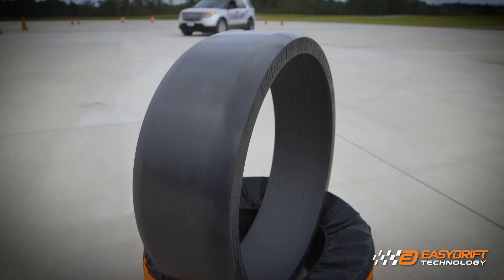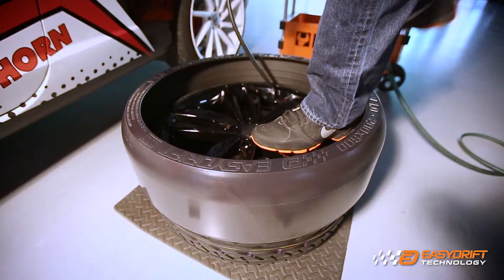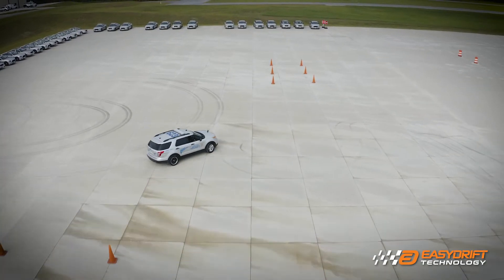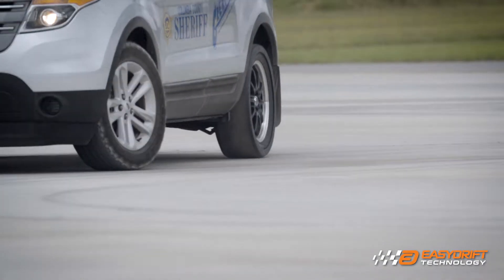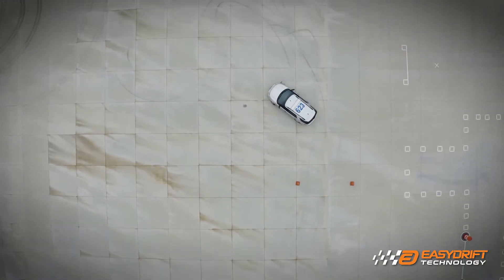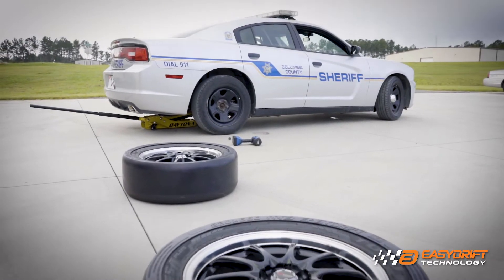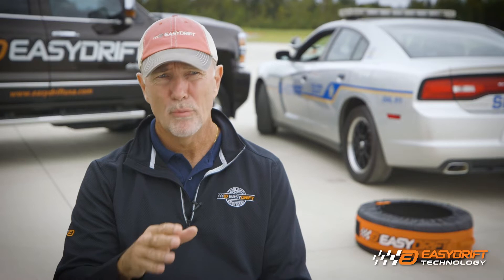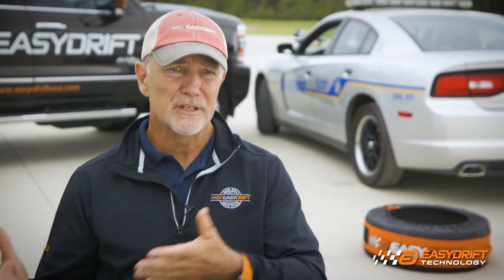A New Concept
Easydrift Technology developed a one of a kind driver training concept which enables instructors to provide the students with the same information and techniques used on high speed road courses or tracks but at lower, safer speeds on an average driving pad or parking.